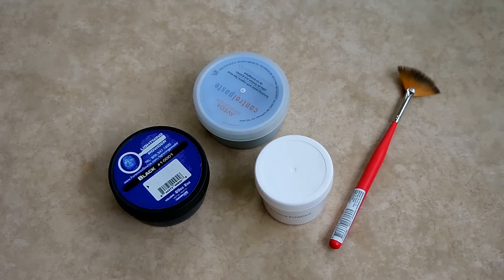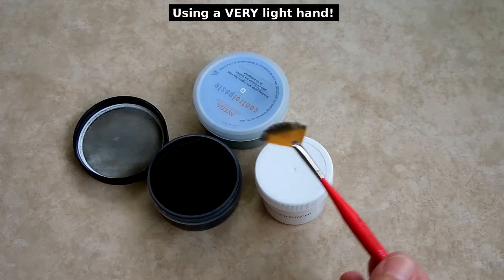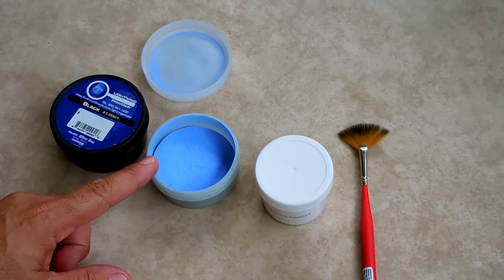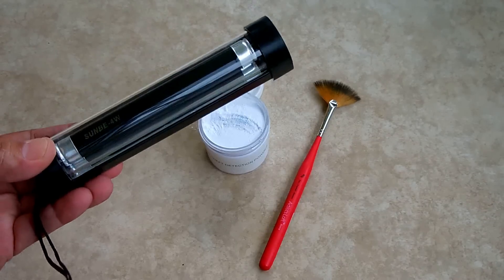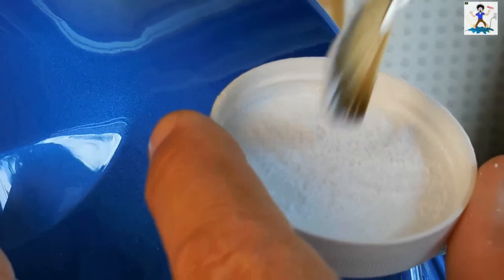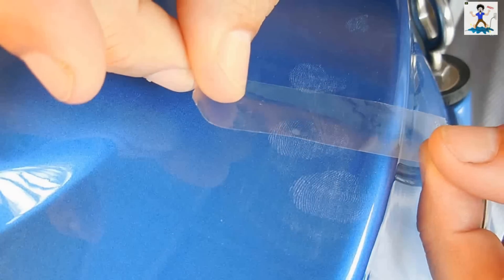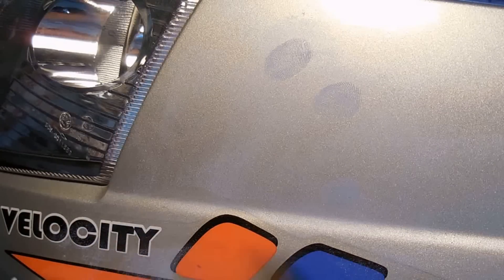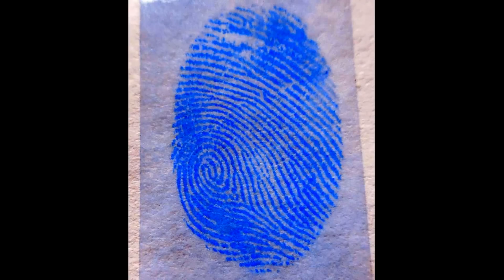How To Easily Dust For Fingerprints!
Learn how to easily dust (detect) and lift latent fingerprints in this highly detailed, step by step video. You can dust for fingerprints for fun, or to identify a thief like I've done in the past. No need to purchase expensive supplies, I'll show you how to do it for around $7. Enjoy!

Lightning Fingerprint Powder(Black)
Fingerprint Powder(White)
Fingerprint Duster
UV light

electronicsNmore is a participant in the Amazon Services LLC Associates Program, an affiliate advertising program designed to provide a means for this channel to earn fees(which support my work) by linking to Amazon.com and affiliated sites.”